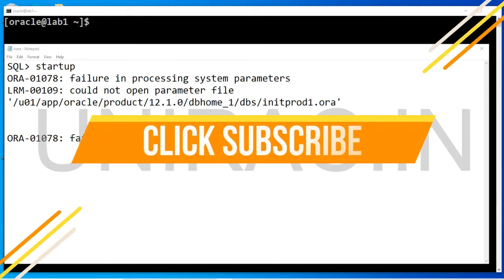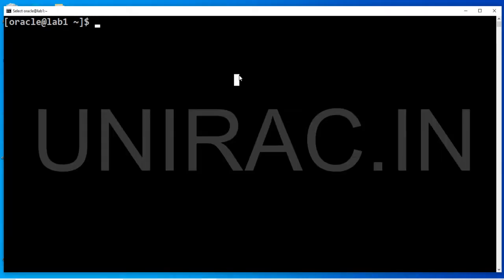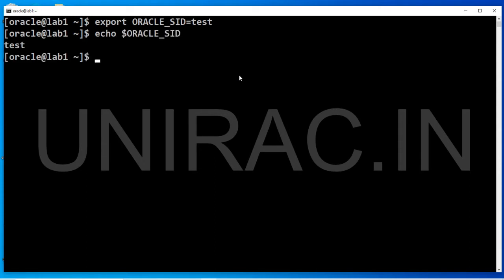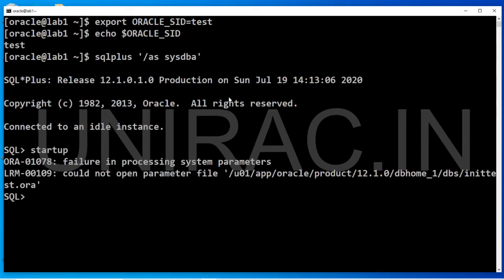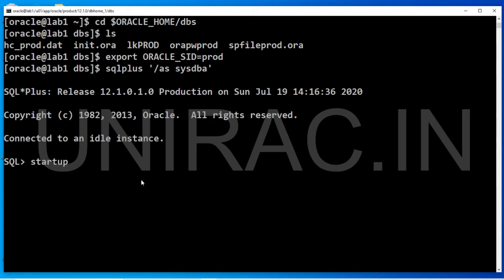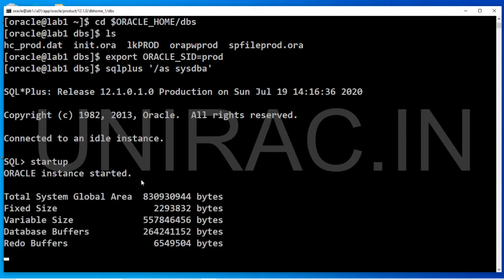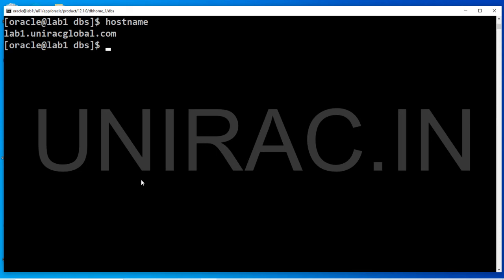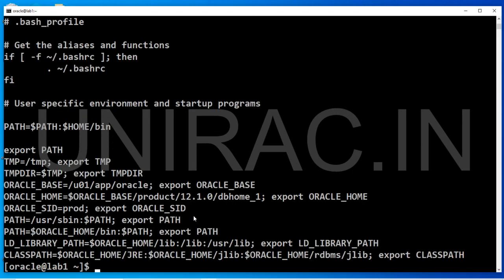ORA-01078: failure in processing system parameters in Oracle Database || LRM 00109 could not open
Best Solution to fix - In this video will learn to fix , ORA-01078: failure in processing system parameters in Oracle database @oracledatabasesolutions
◀️⏮️ Use Headphones ⏭️▶️
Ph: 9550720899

Real Time Job Oriented Trainings on Oracle database.

Error we receive as follows while connecting database
ORA-01078: failure in processing system parameters
LRM-00109: could not open parameter file
ora 01078 failure in processing system parameters youtube
failure in processing system parameters